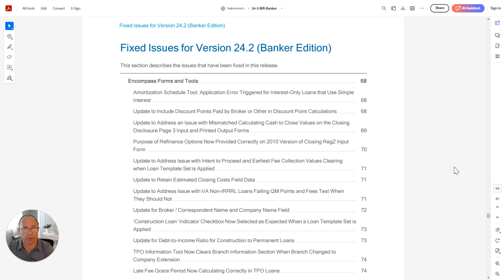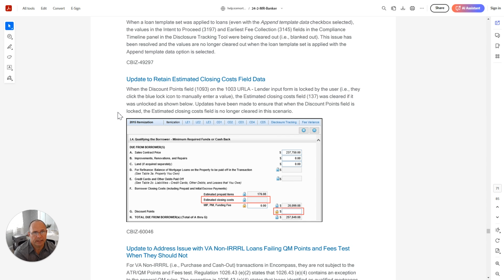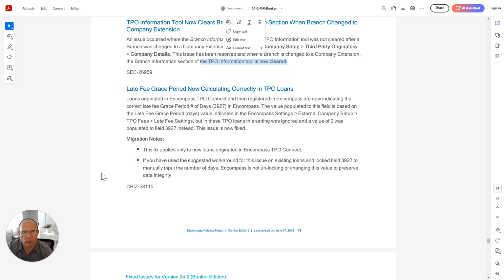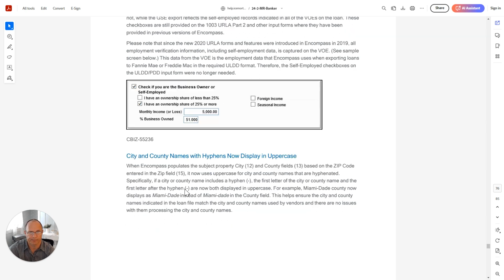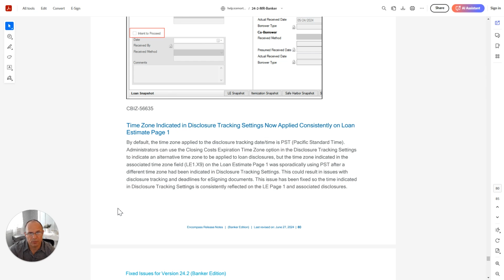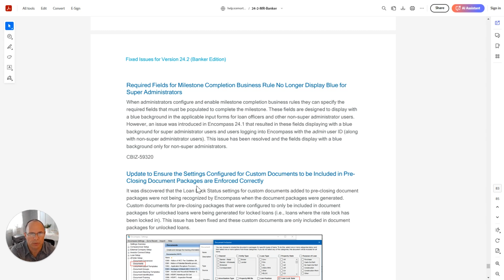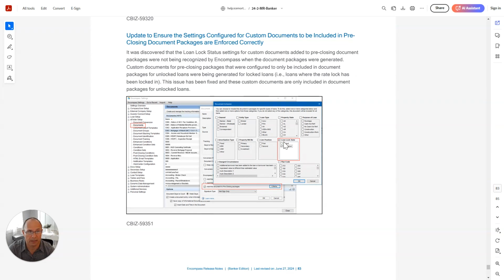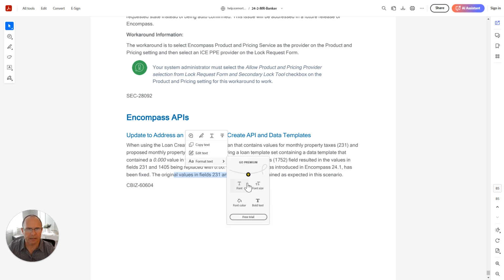Fixed Issues - Encompass® 24.2 Release Notes Review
I walk you through all of the fixed issues slated for Encompass® 24.2 coming to you in August 2024. I help you understand what got fixed and which "workarounds" need to be retired.

⭐ Make sure to follow along with all of the other 24.2 walk-though updates as well for fixed issues, Encompass® Web, and TPO Connect at MasteringEncompass.com